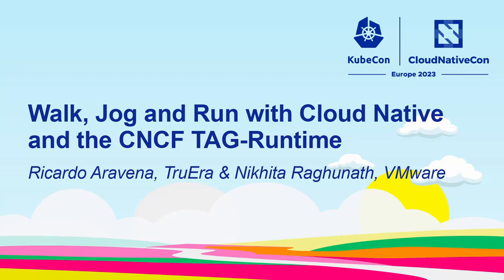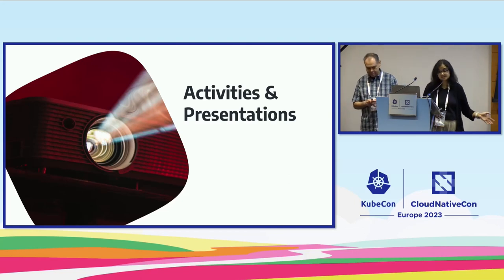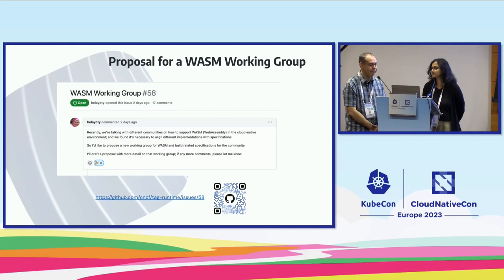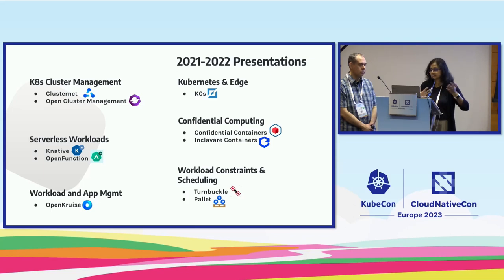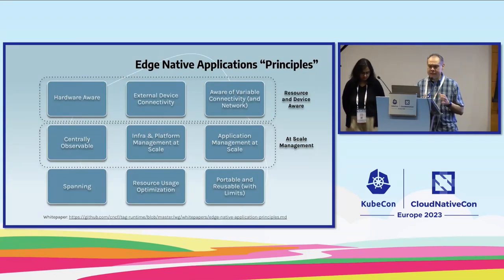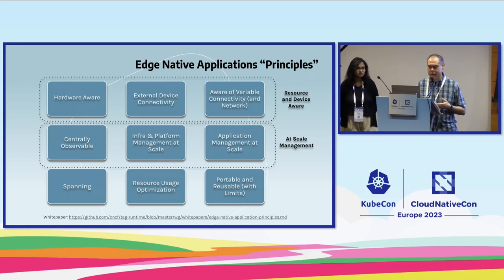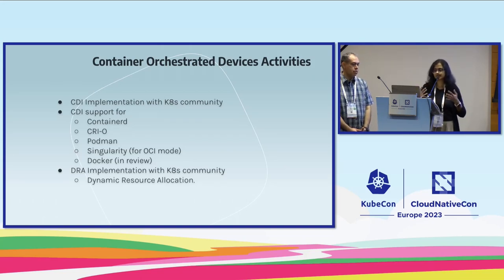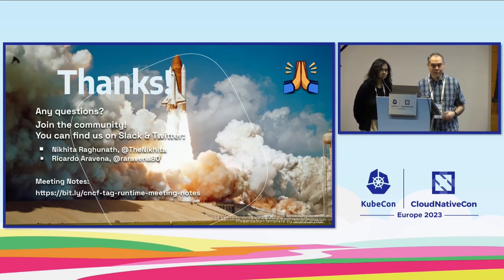Walk, Jog and Run with Cloud Native and the CNCF TAG-Runtime - Ricardo Aravena & Nikhita Raghunath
Walk, Jog and Run with Cloud Native and the CNCF TAG-Runtime - Ricardo Aravena, TruEra & Nikhita Raghunath, VMware

Learn about the CNCF open-source projects that allow users to run cloud-native workloads, with a particular focus on Edge and Batch use cases! In this session, we will cover the following: 1) Overview of TAG Runtime, how to join and get involved 2) Overview of CNCF open source projects around workload management 3) Update on working groups, including topics like: a. Whitepaper on edge native application principles b. Interactive jobs in Kubernetes c. What is the latest in CDI (Container Device Interface) 4) Future trends for cloud-native technologies in the TAG scope (such as containers, VMs, WebAssembly and MlOps) After this session, the audience will take away an understanding of the CNCF landscape in the workloads and runtime space, along with what’s new and how to contribute back to open source and the CNCF.